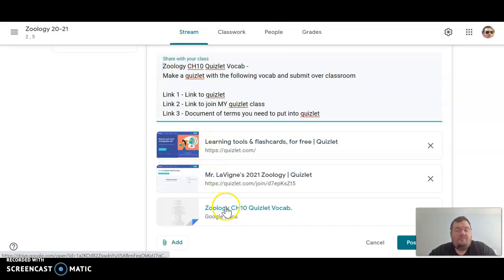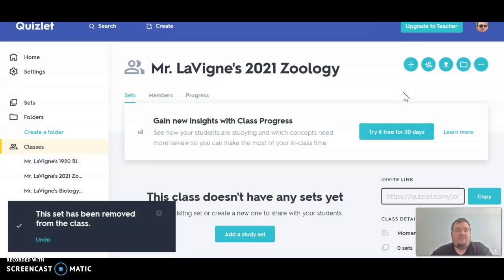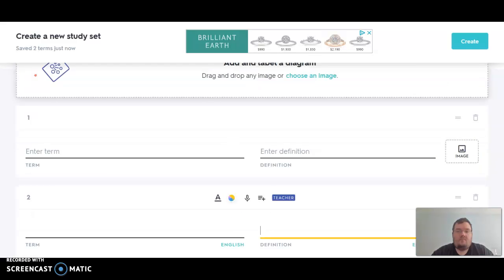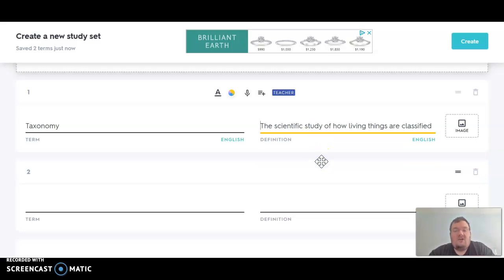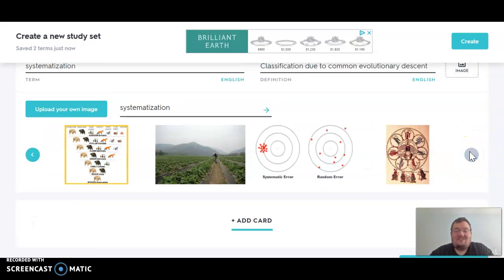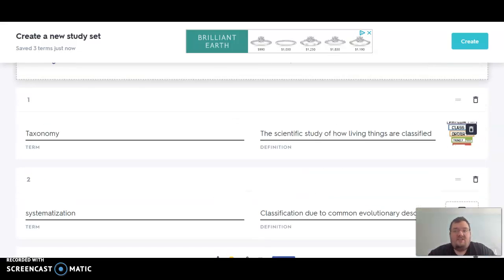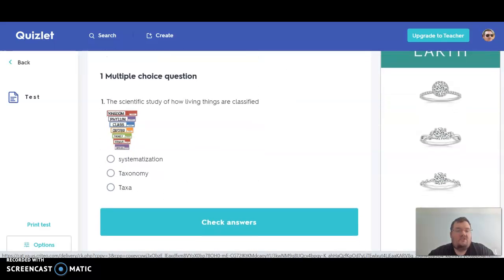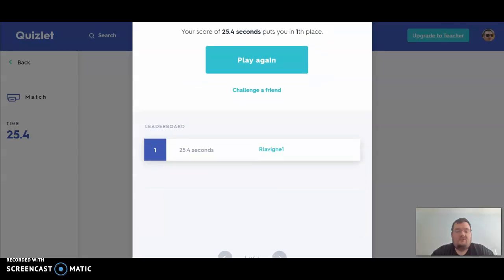CH10 Intro to Quizlet